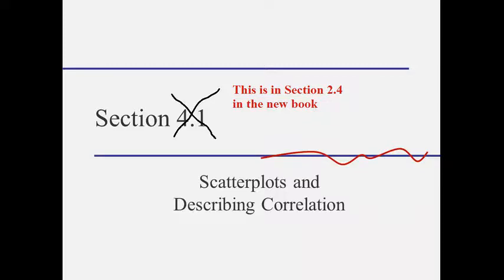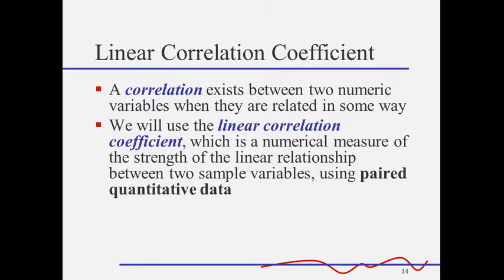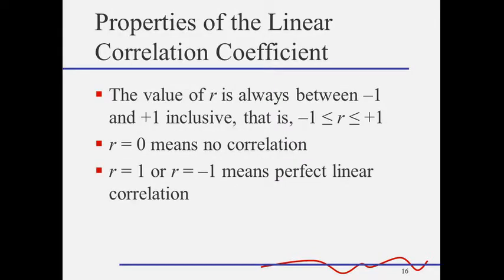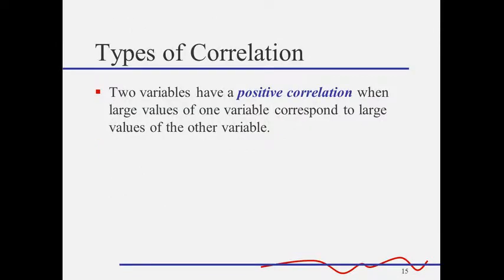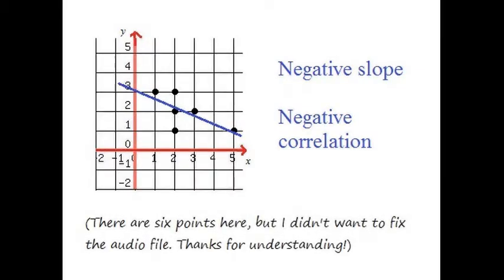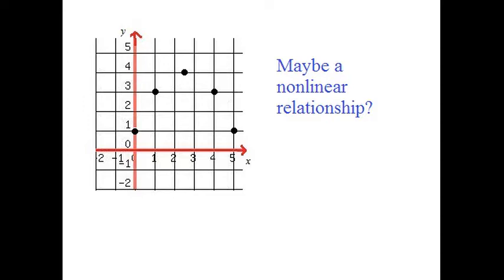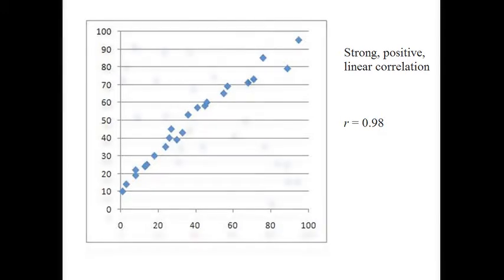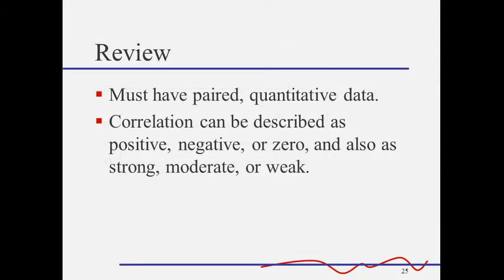Correlation1151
This is information in Section 2.4 in Triola, Triola, and Roy. (It was in Section 4.1 in the old book.)